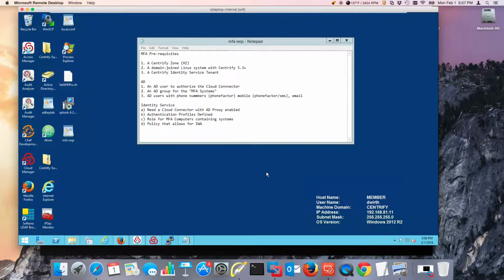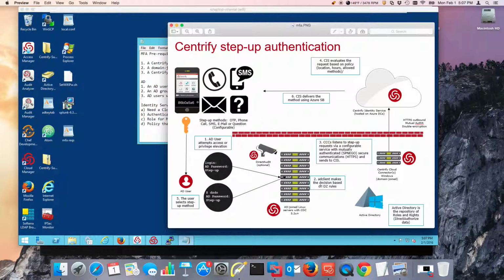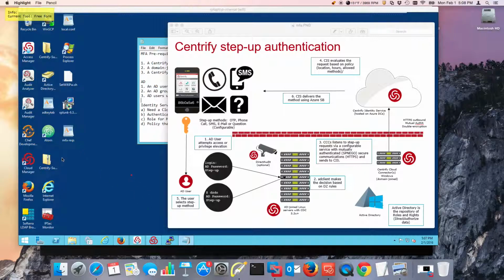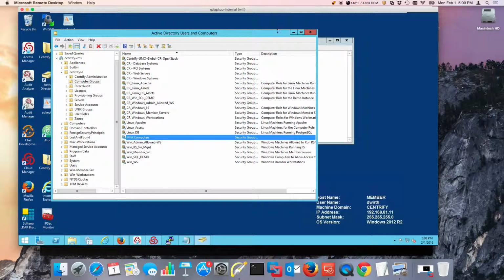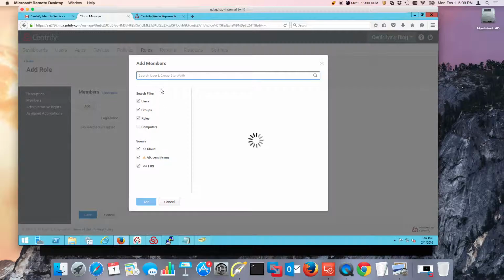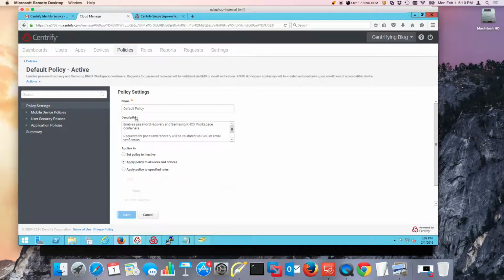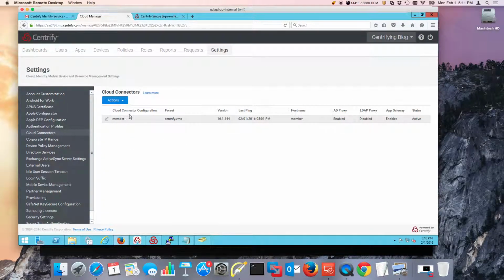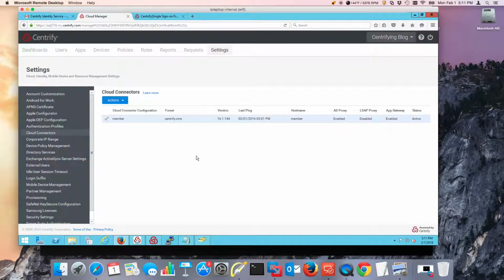Centrify MFA for Linux Lab - AD Group, IWA and Cloud Connector (3/6)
Read the blog post to follow along.

In this video:
1. We set up an AD group for the systems that will be authorized for MfA
2. We verify that the Default policy allows for Integrated Windows Authentication (SPNEGO)
3. We disable unnecessary servers from the cloud connector (LDAP  proxy/App Gateway)